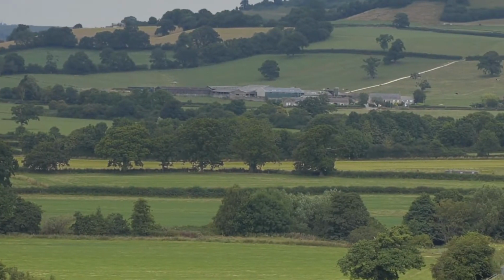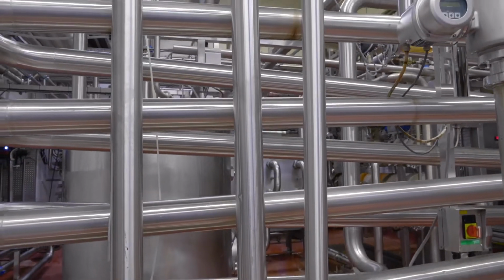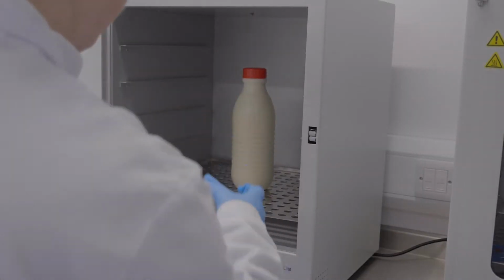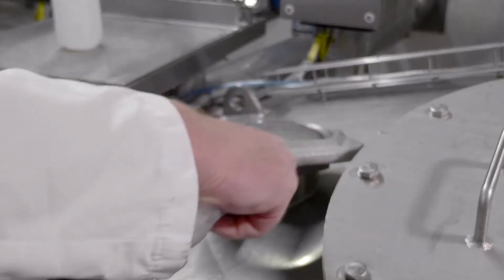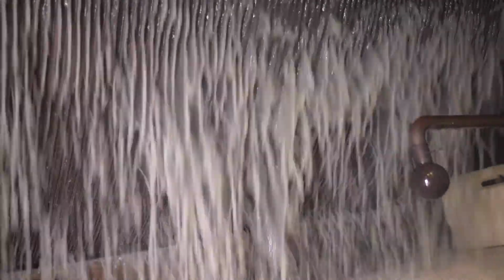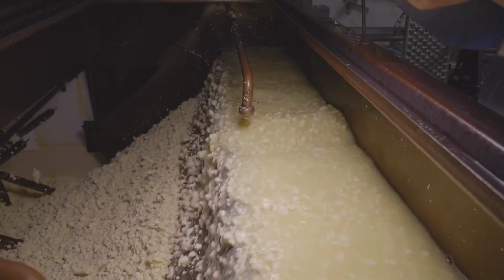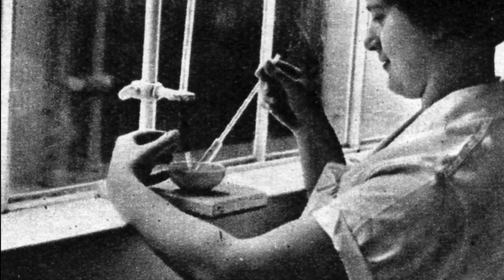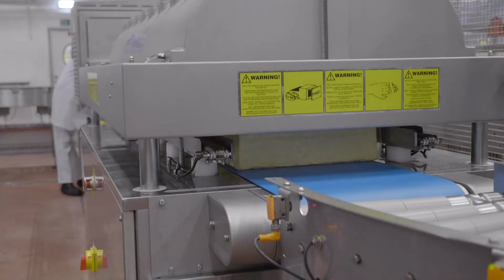Wyke Farms Cheese Making